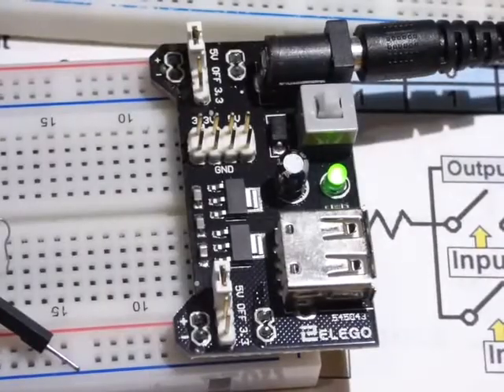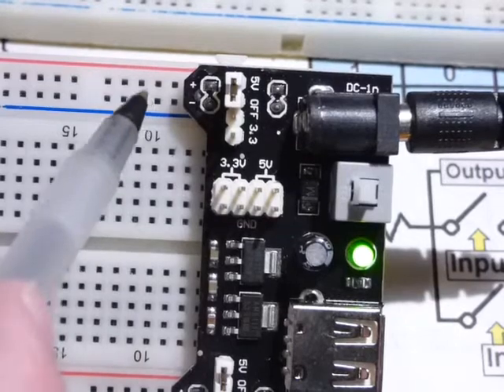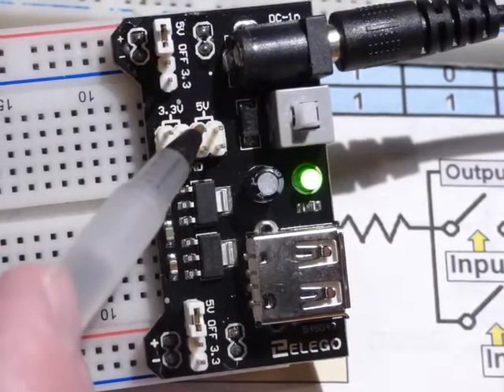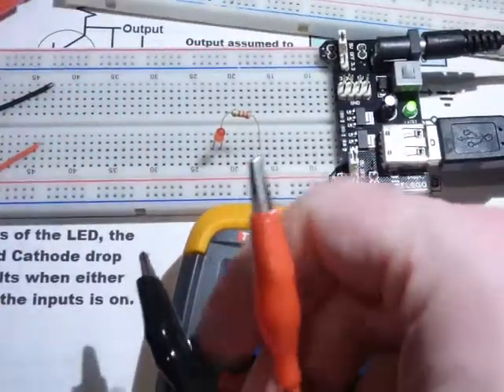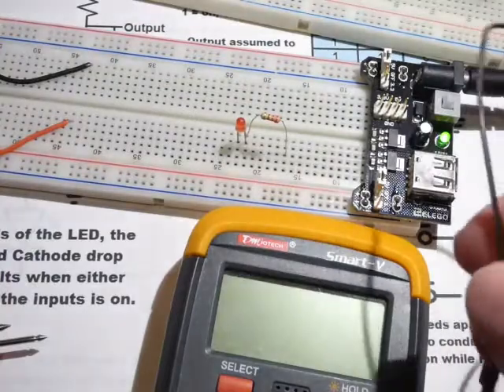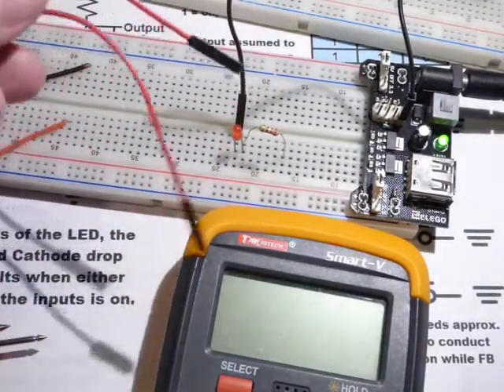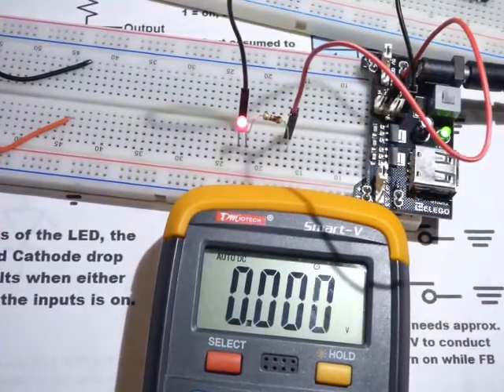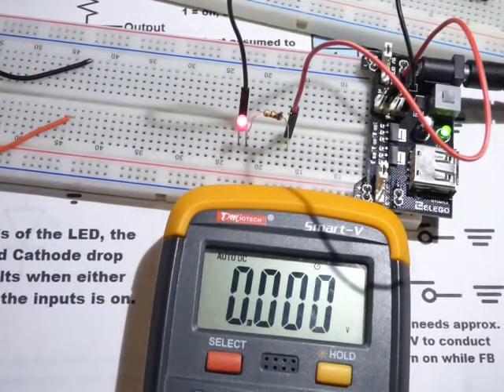Breadboard power supply USB and voltage pins demonstration and multimeter measurements electronzap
I quickly explain the breadboard power supply and do a quick demonstration using the USB output and  power pins that you don't normally see being used.

The board is powered by 9V which is supplied by a voltage adapter plugged into the household voltage.